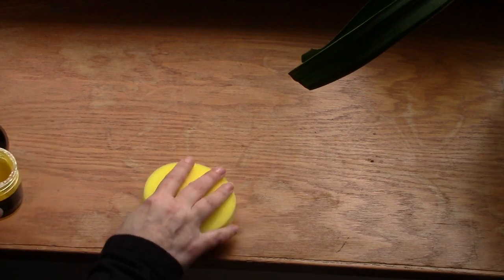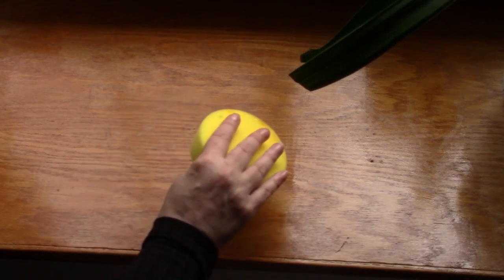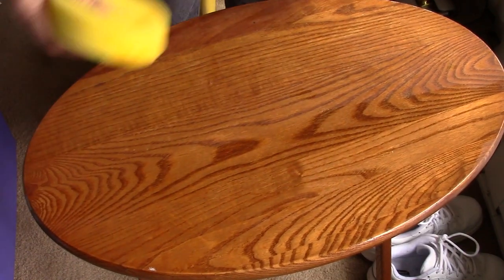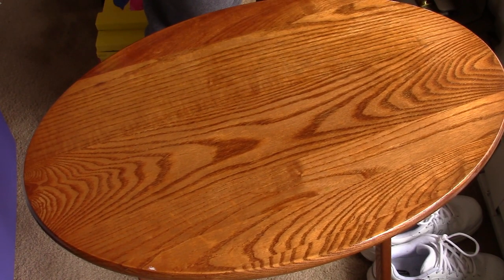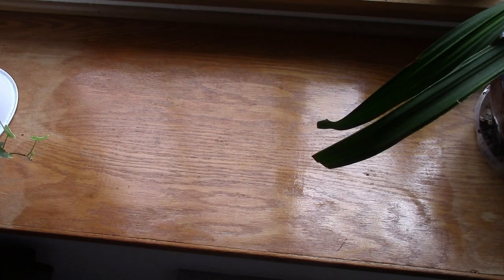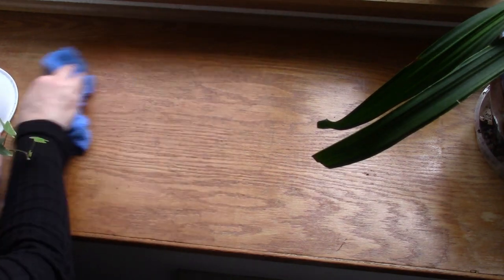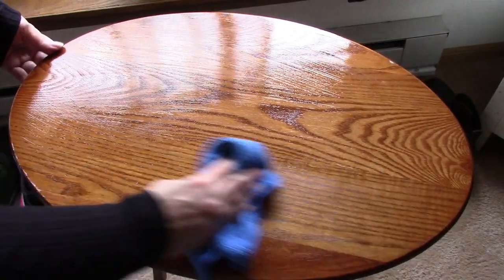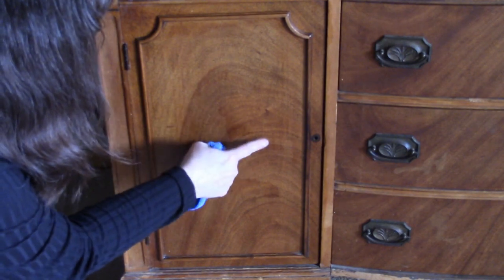BEEWAX Wood Seasoning/Polish Demo & Review | Beeswax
Hey everyone! Today I'm trying this stuff to see if it lives up to all the hype I've been seeing lately. I'm not expecting miracles, but it sure would be nice to have some of my wood pieces look better without doing an all out refinishing project. The maker's claim it will get rid of water spots, scratches, and other little "blemishes" that may be on your furniture. If you would like to try it for yourself or are interested in seeing the product details, here's a link to check out.   Beewax

Getting mail is WONDERFUL! If you'd like to send something here's the address :)

Vail/Homesteading Ways
15300 W. Howard Ave.